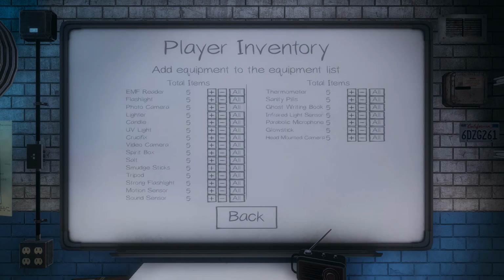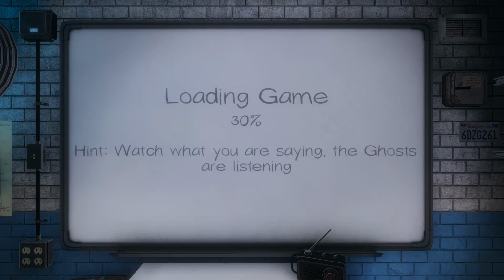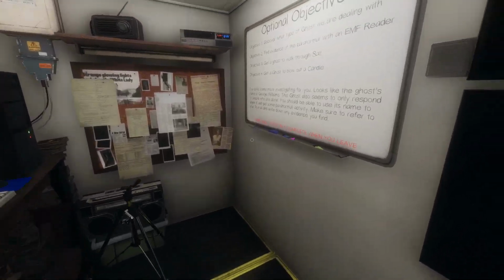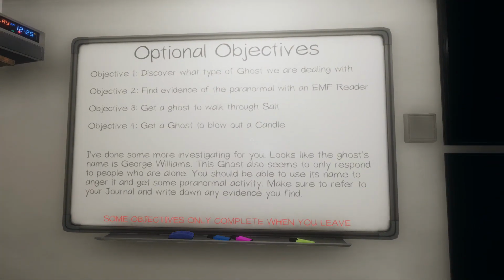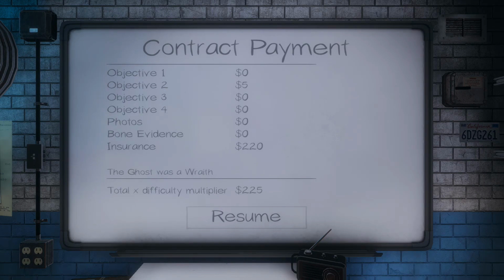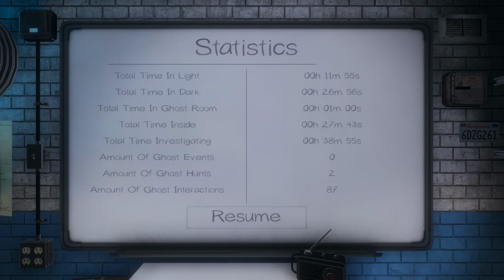Phasmophobia ASMR Episode 8! George Williams~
Hello and welcome back! Today we had to the Prison and attempt to find the ghost of George Williams! Thank you very much for watching and I hope you enjoy~